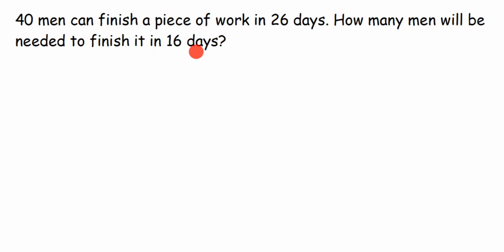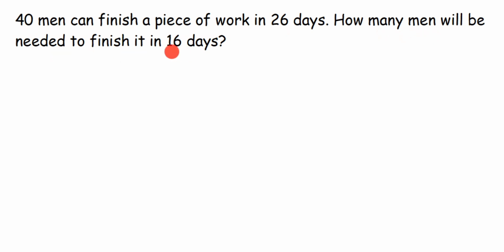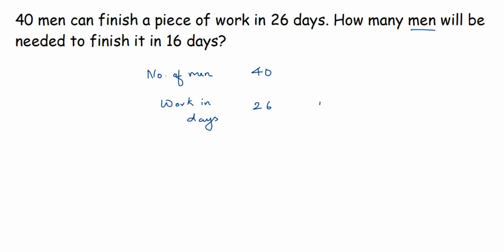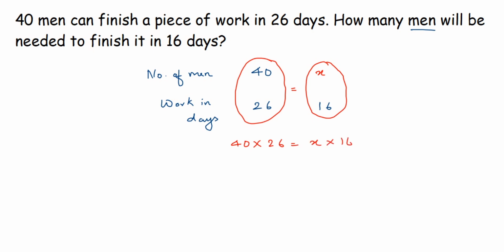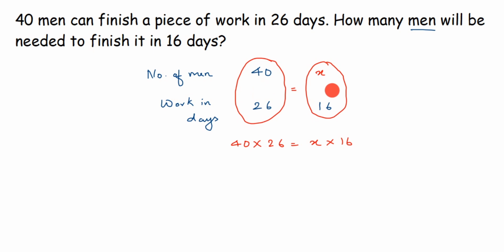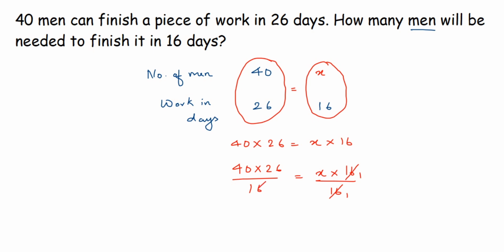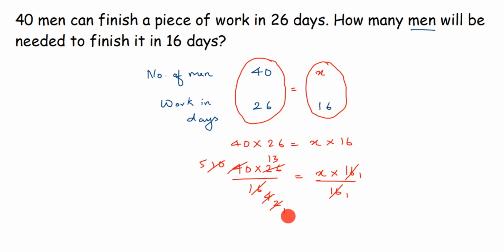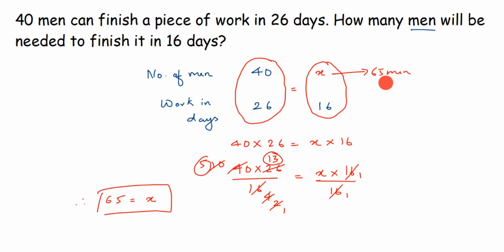40 men can finish a piece of work in 26 days. How many men will be needed to finish it in 16 days?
40 men can finish a piece of work in 26 days. How many men will be needed to finish it in 16 days?